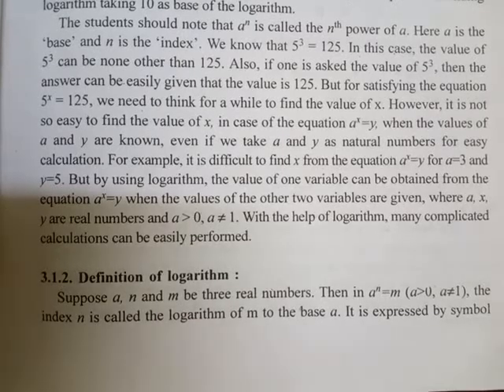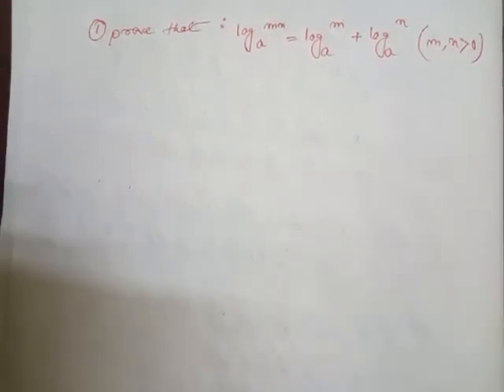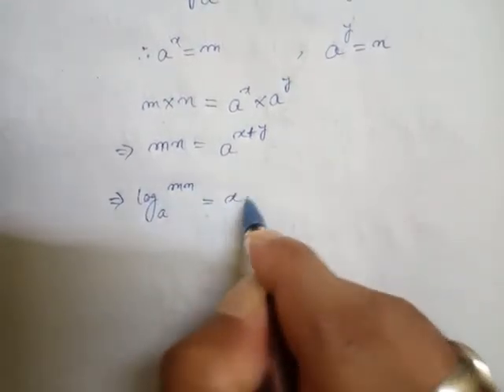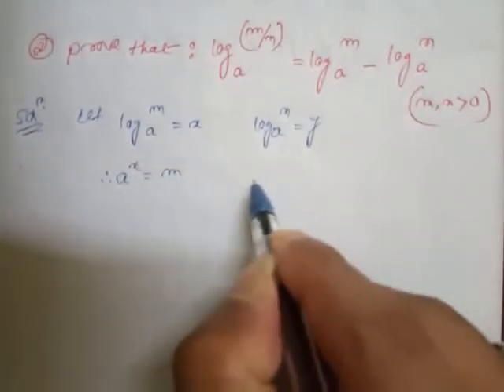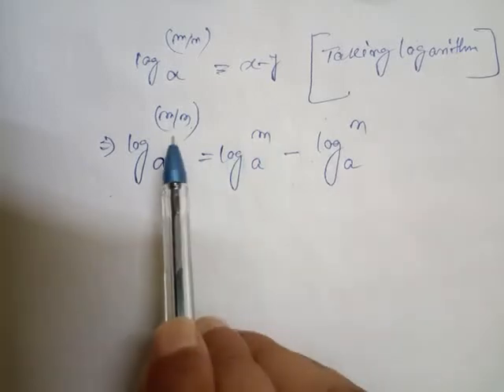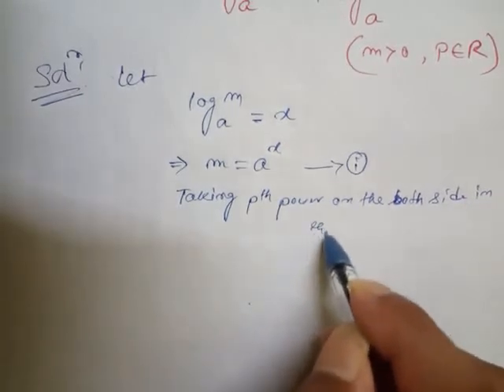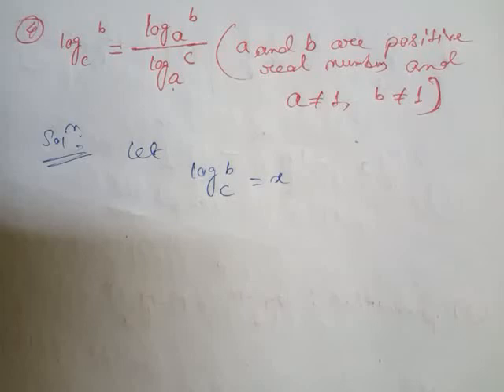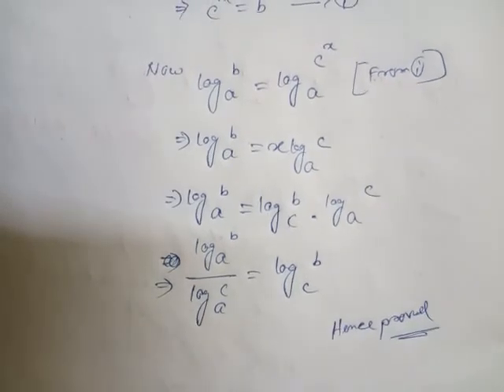Class (Vlll+IX) // Logarithms introduction//